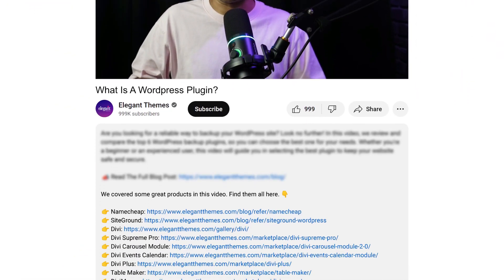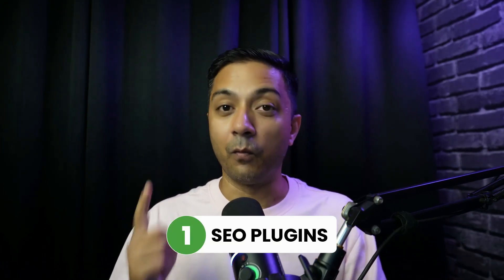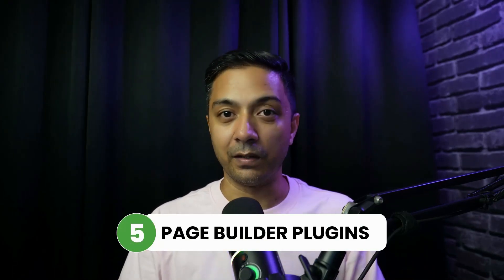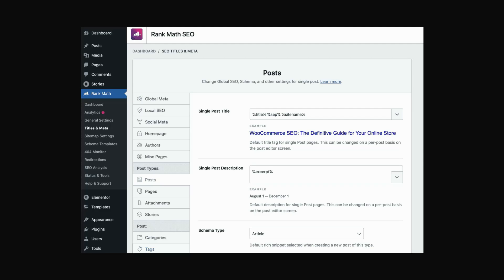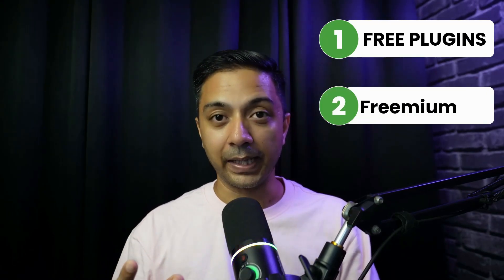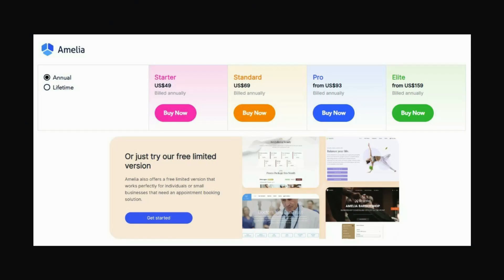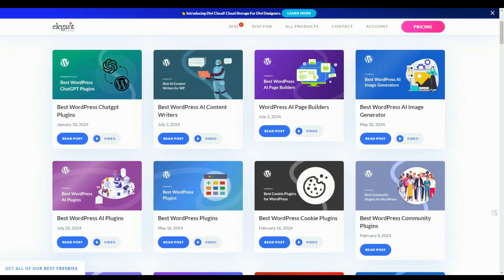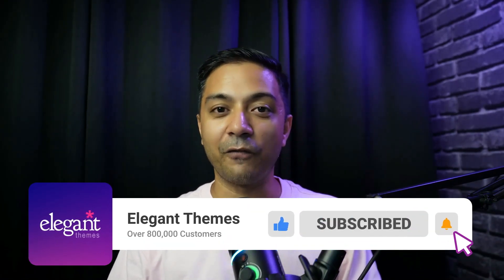What is a WordPress Plugin? A Beginner’s Guide for 2025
New to WordPress and wondering what plugins are? In this beginner’s guide for 2024, we’ll explain everything you need to know about WordPress plugins. Discover what they are, how they work, and why they are essential for enhancing your website’s functionality. We’ll also show you how to find, install, and manage plugins to customize your site to meet your needs. Whether you're just starting out or looking to expand your WordPress knowledge, this guide has you covered. Let’s dive in!

Timestamps ⏰
00:00 - Introduction
00:24 - Resources
00:54 - What Is a WordPress Plugin?
02:23 - Benefits of Using WordPress Plugins
03:28 - A Plugin Example
04:29 - Difference Between Free, Freemium, and Premium Plugins
06:09 - Difference Between A Theme and Plugin
07:06 - Do WordPress Plugins Affect Website Performance?
07:51 - How to Install a WordPress Plugin